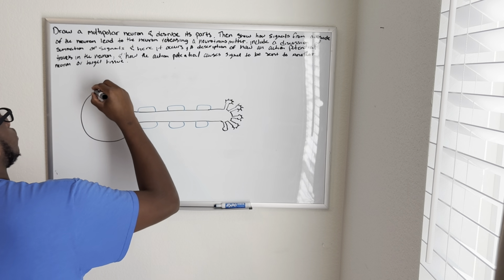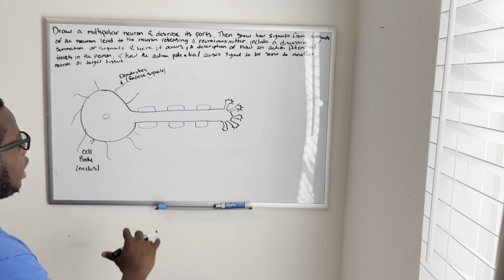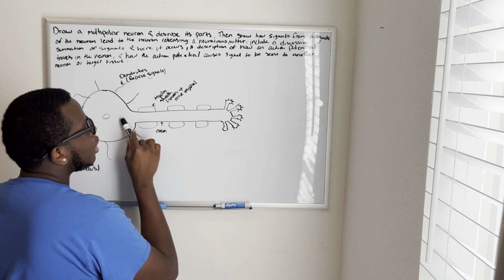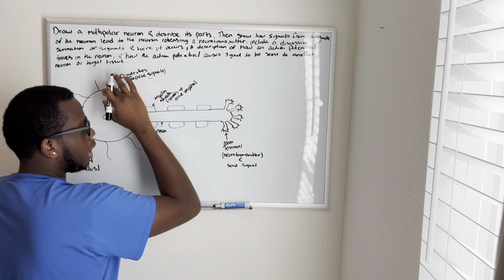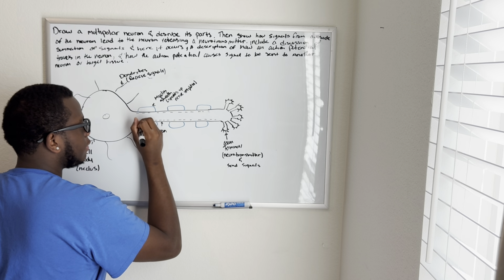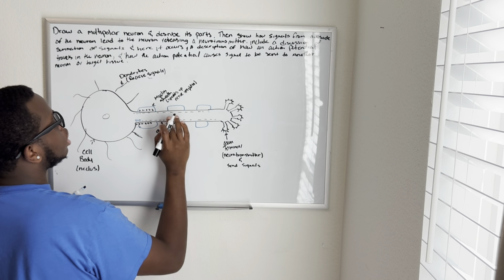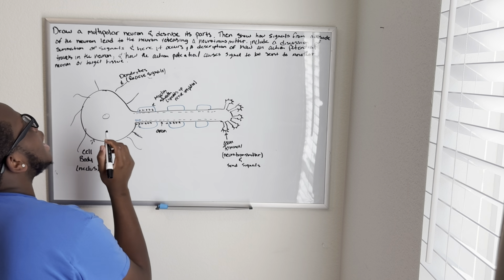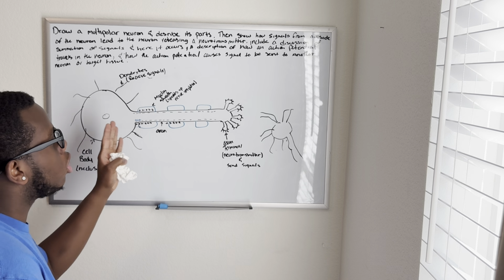October 19, 2025